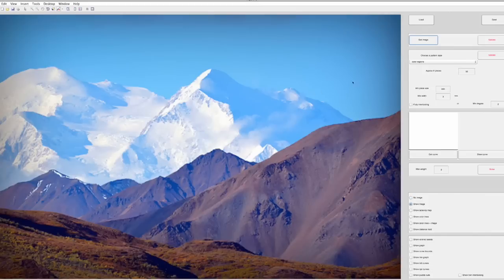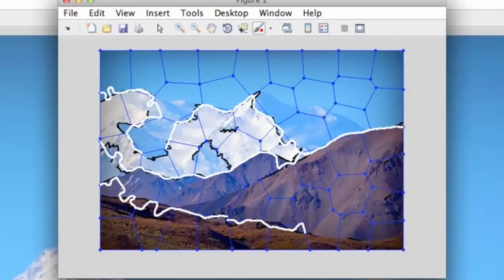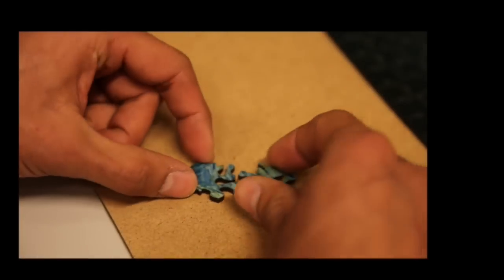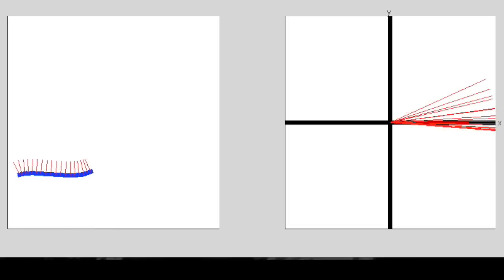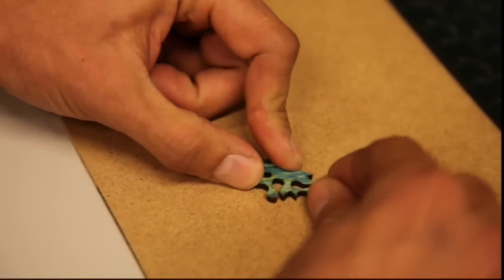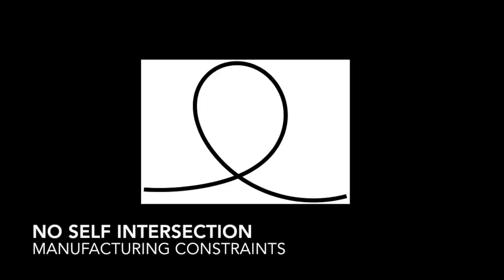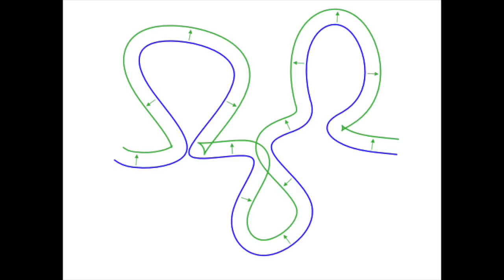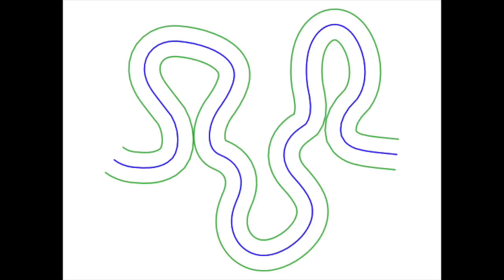Creating Personalized Jigsaw Puzzles